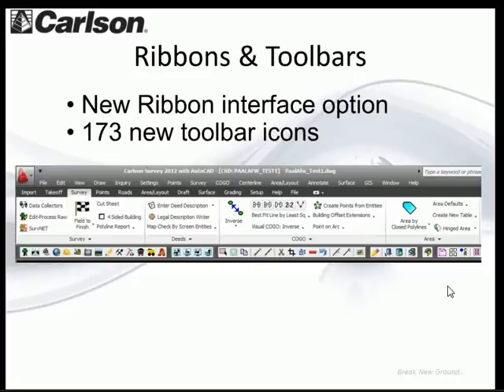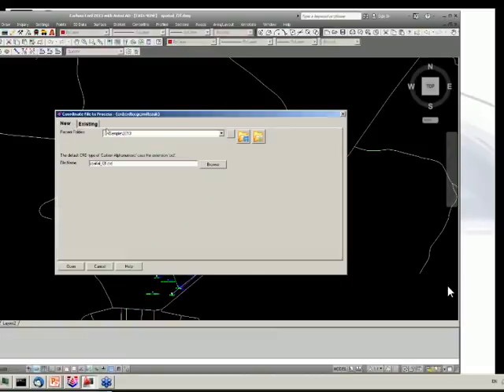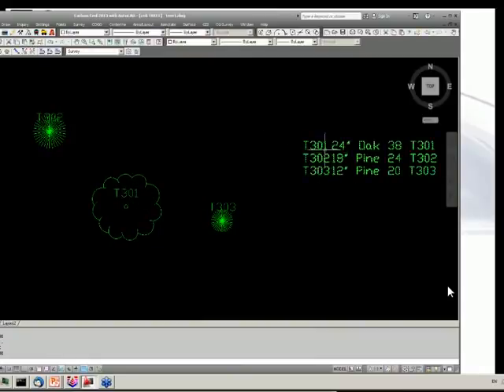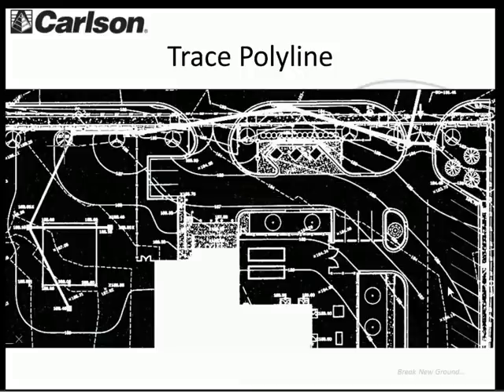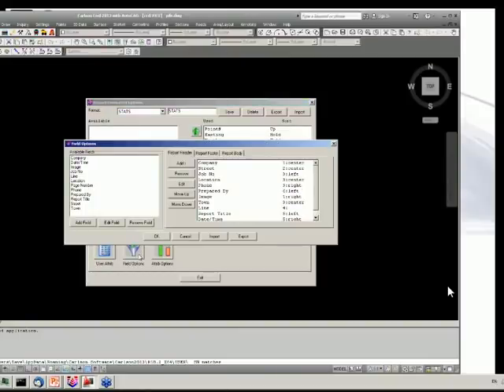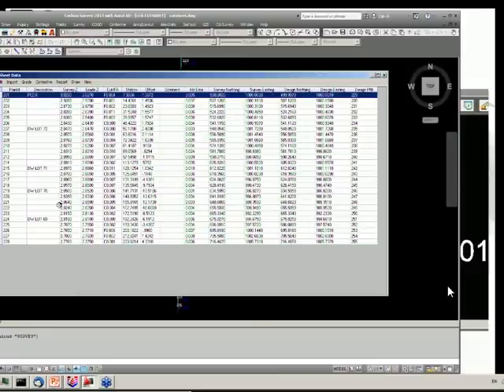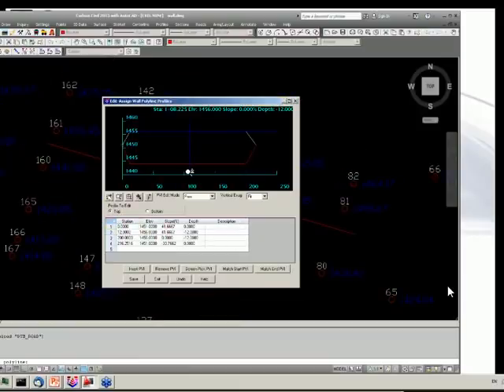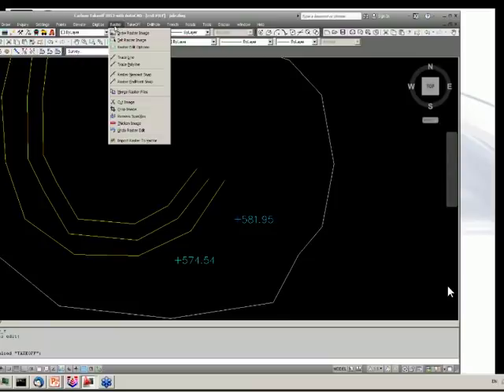Carlson 2013 - Tune in to See What's New!